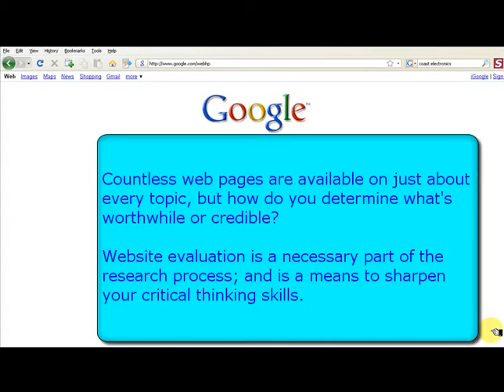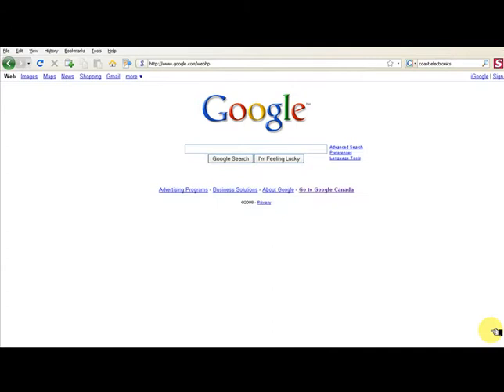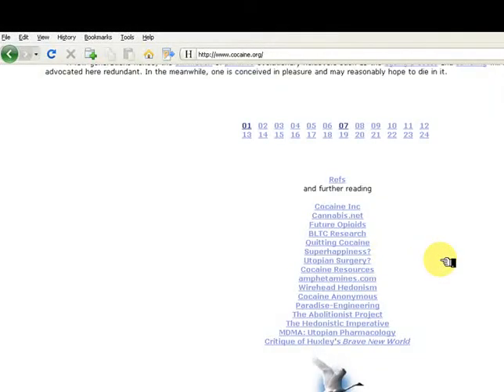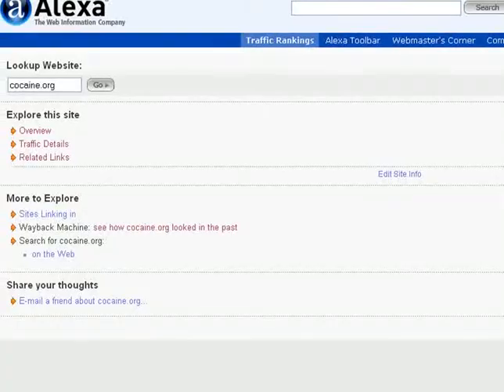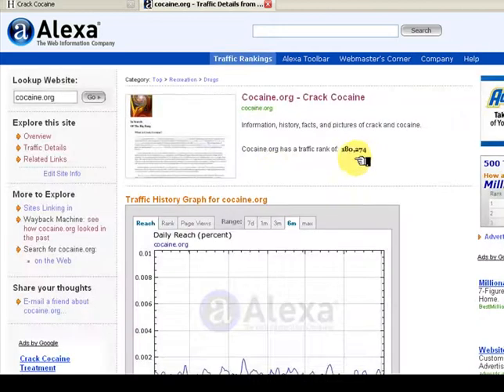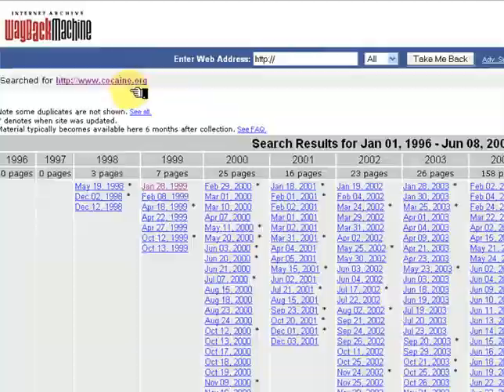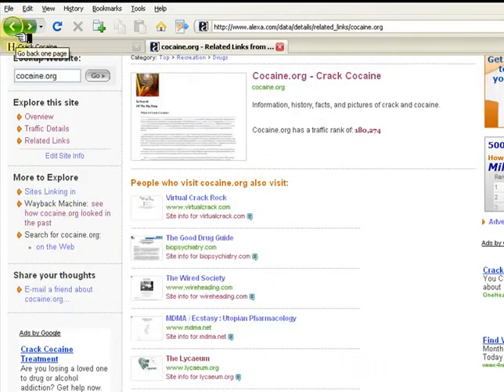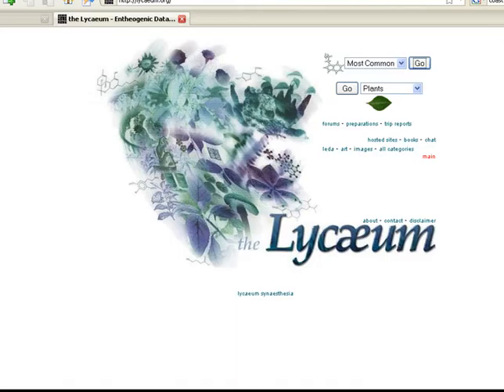Using Alexa.com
A demonstration of the Alexa.com web analytics website. The presenter provides a model for using Alexa.com as a means to judge website autoirty based on the data provided by Alexa.com. Created by Richard Baer on Dec. 17, 2008 using Camtasia Studio 5. Approximately 2:56 minutes. The Camtasia Studio 5 source file and .swf file for this tutorial are available from the ANTS repository at the University of Calgary